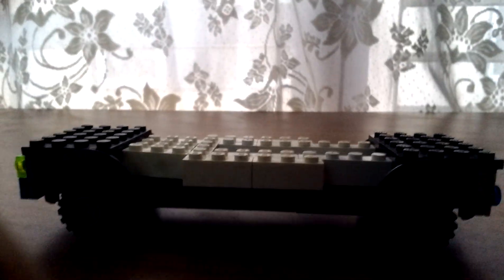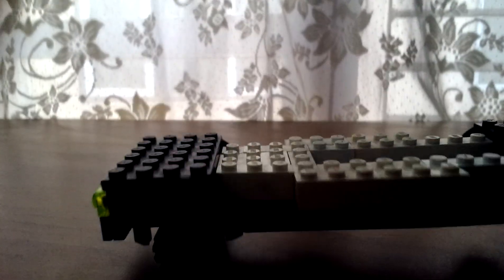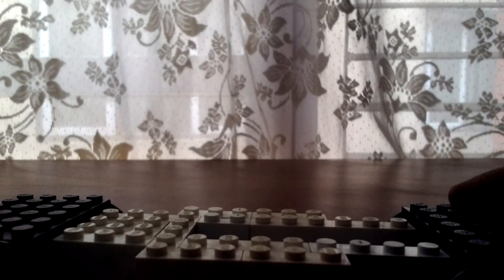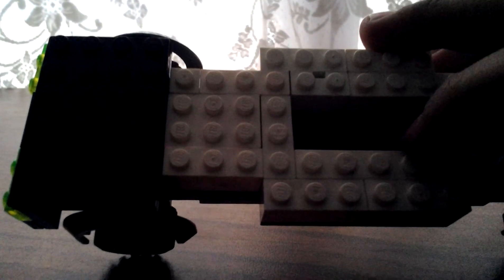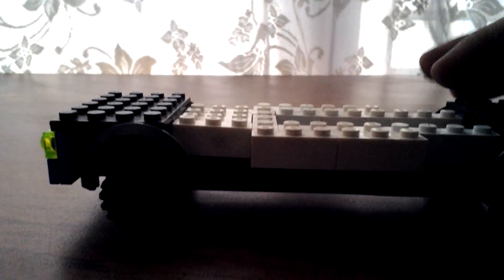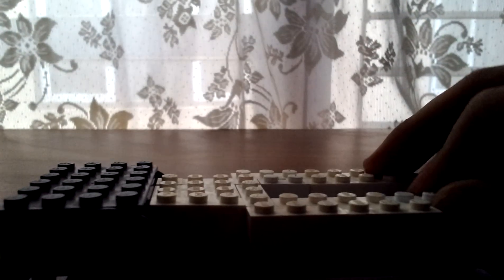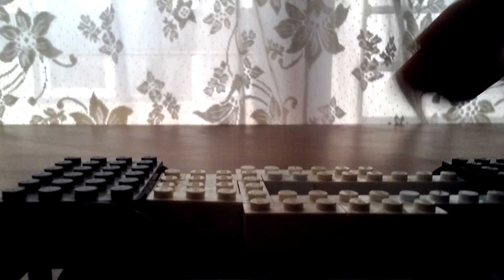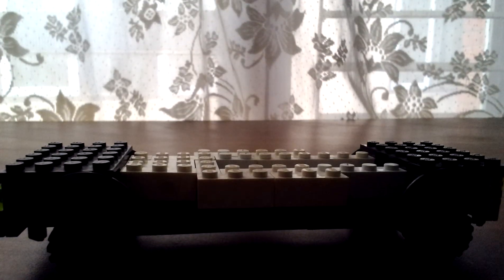update number 1 of my Lego pickup truck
update 1 of my new vehicle custom build Lego truck